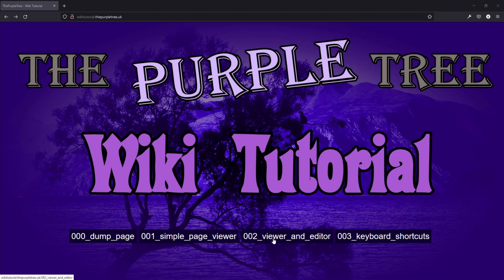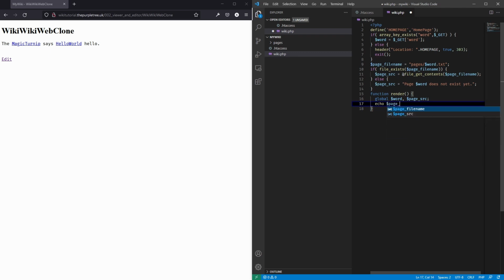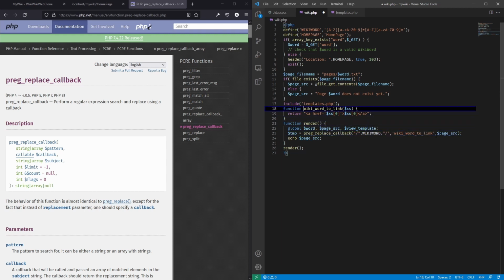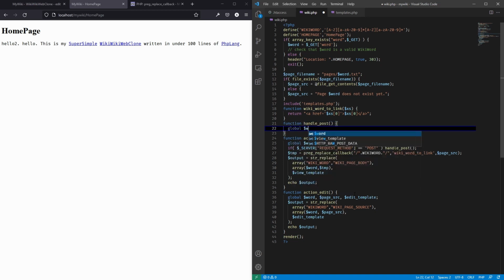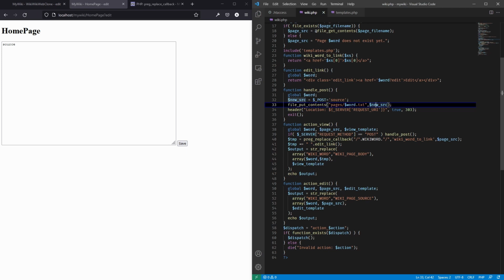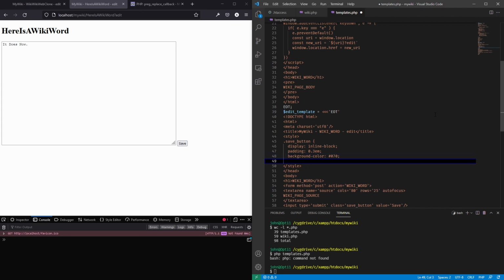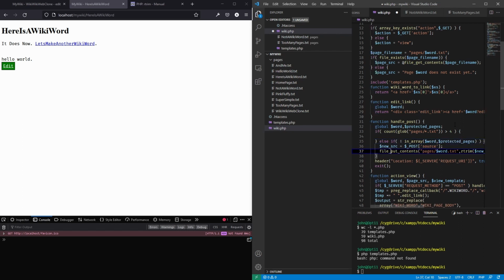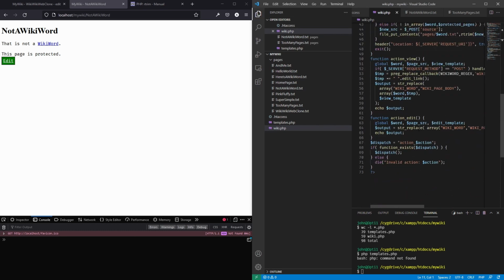How to write a Wiki in under 100 lines of PHP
So what started as this tutorial has evolved into Purple Tree 3. The editing workflow is the same as that demonstrated by the video here on this channel

A live example of Purple Tree 3 in action is
(Note that Purple Tree 3 is far less minimal, can manage multiple subdomains, has hierarchical organisation rather than a single flat directory, and is around 12,000 lines all in.)

Action starts at 0:49

The final version at the end of the video uses just under 150 lines, but we have a barebones working wiki at 32:55, and can squeeze it under 100 with a trivial bit of editing.

The Wiki here is inspired by Felix Plesoianu's WabiSabi, and is part of an intended ground-up rewrite, which I thought I'd try and turn into a youtube tutorial or two.

Here we do the absolute minimum required, having something editable in about 100 lines of Php, and some basic styling and keyboard shortcuts increasing the line count to around 150. It is amazing what can be accomplished with under 1000 lines, and I aim to see what I can cram into a 1000 line budget without resorting to making things unreadable in the pursuit of brevity.

The original WikiWikiWeb was written by Ward Cunningham in the internet equivalent of the stone age.

Linux Users:
On Ubuntu (and possibly other Linux), you need to edit /etc/apache2/apache2.conf, and find (with angle brackets around Directory...)

Directory /var/www/
  Options Indexes FollowSymLinks
  AllowOverride All
  Require all granted
/Directory

and ensure that AllowOverride is All (not None). Then

in order for the .htaccess rewriting to work.